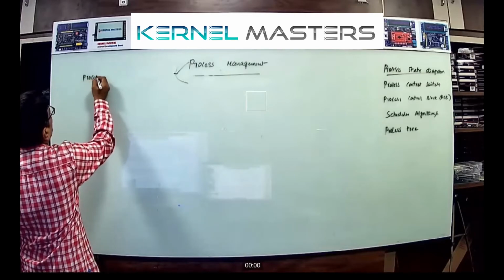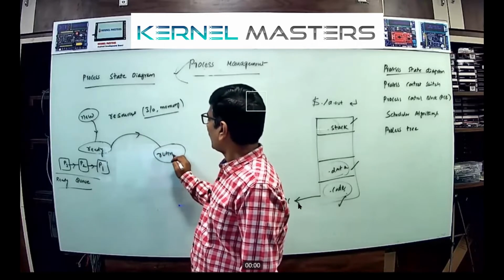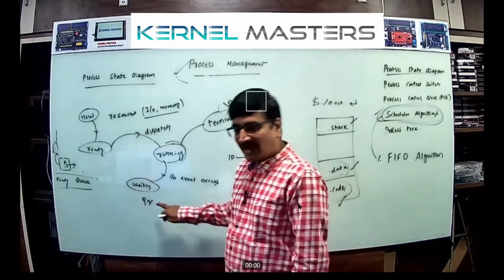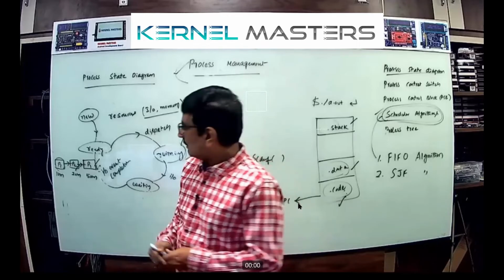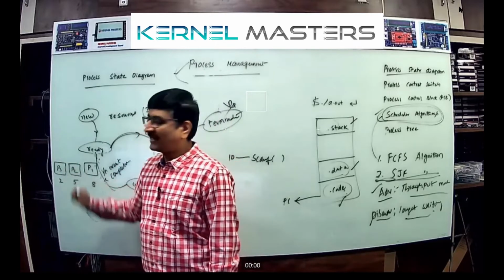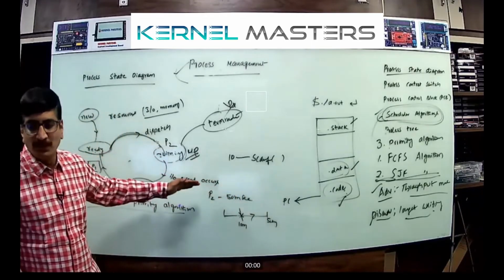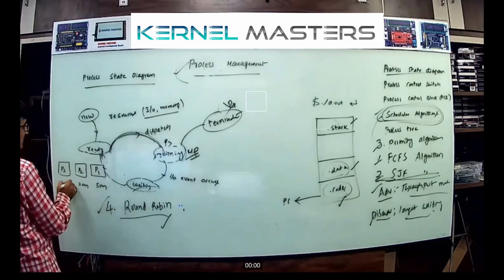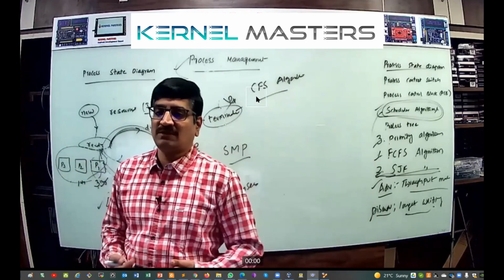Process Management | Part 3 | Process State Diagram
OS Concepts

Process Management
Process State Diagram
Scheduling Algorithms